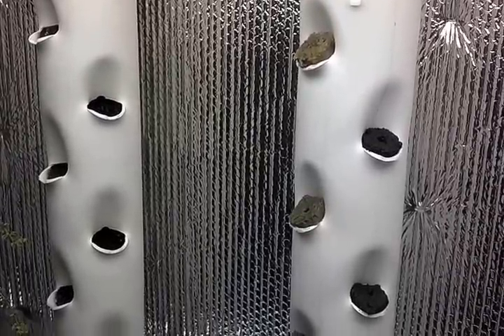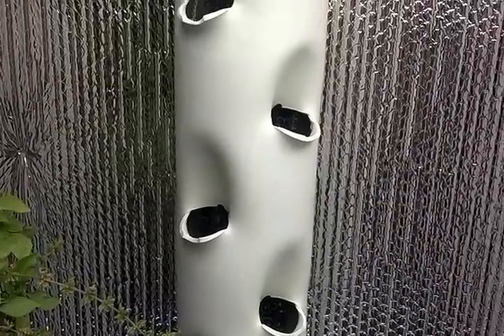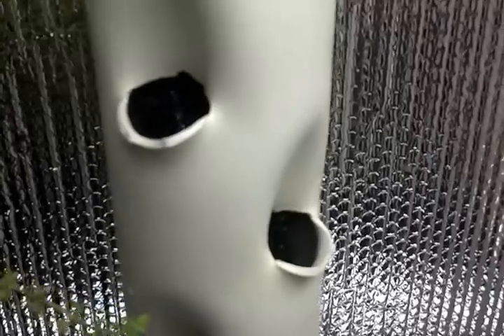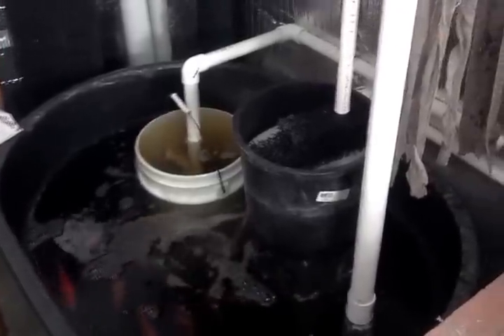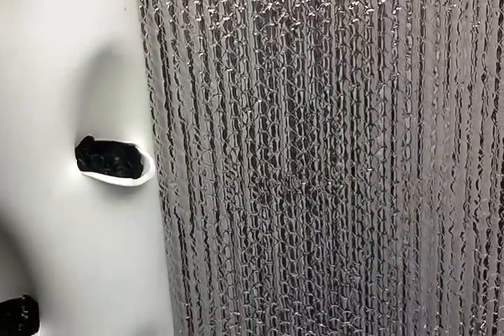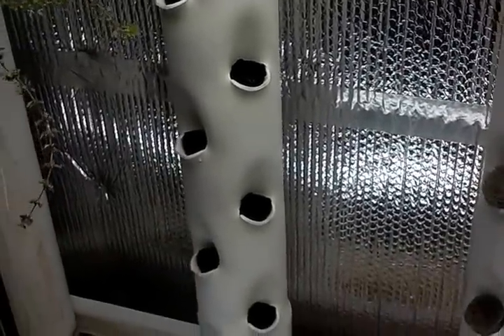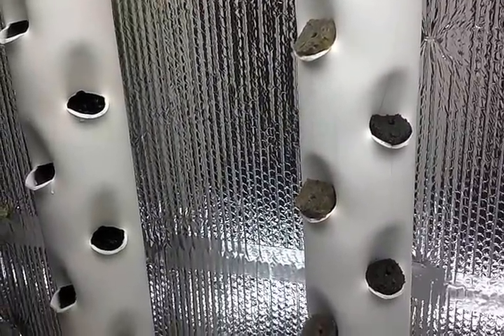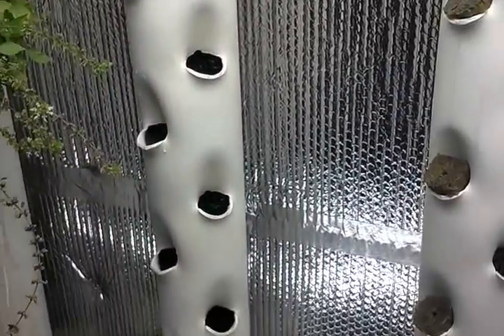G-Tower .:. Prototype Build, 2nd Attempt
Second prototype build, only minor modifications, further explanation of design concepts.